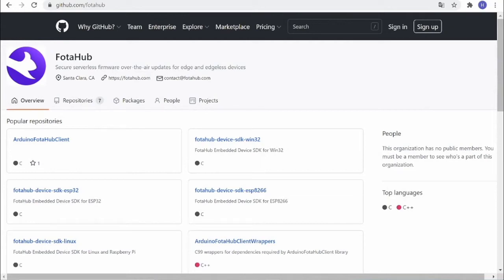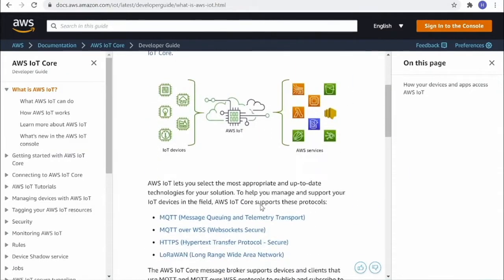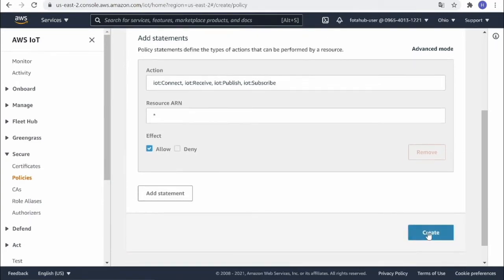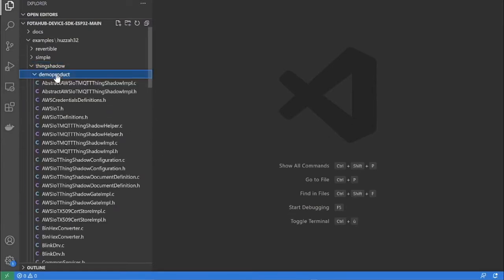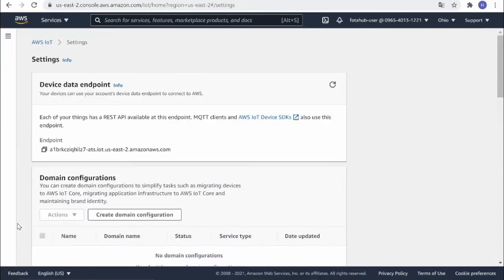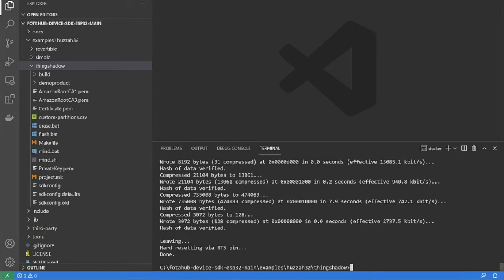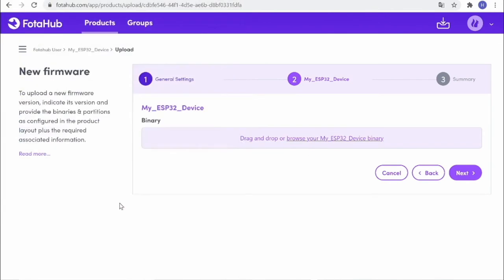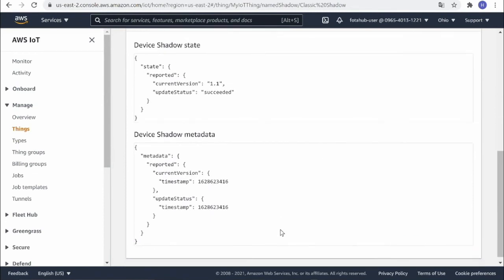Fotahub ESP32 full fota update example